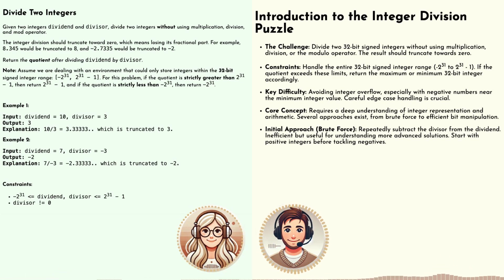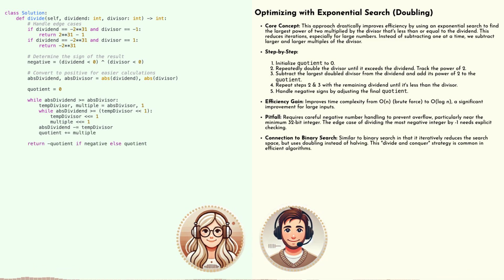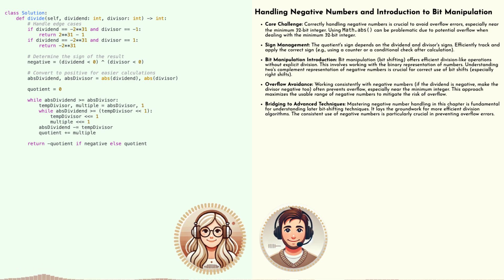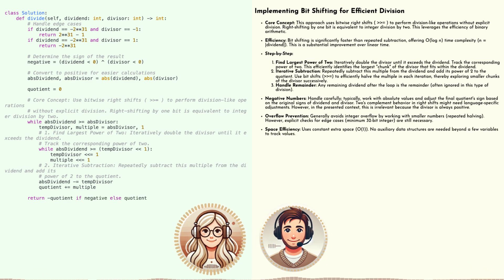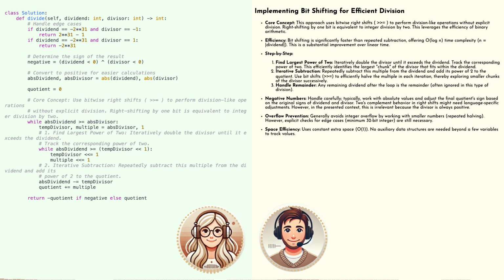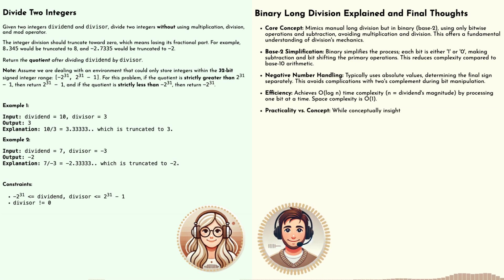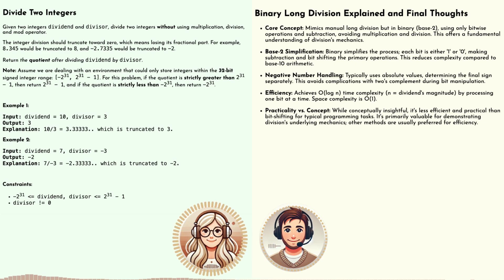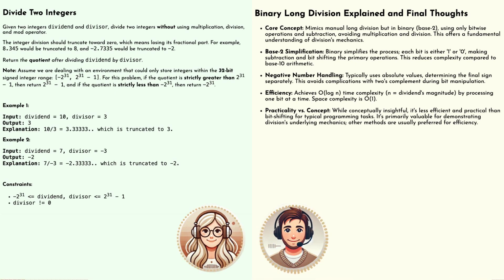Integer Division Without Division?! 🤔 | Coding Interview Brain Teaser | Audio Podcast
🤯 Challenge your coding skills with this mind-bending problem: Integer division WITHOUT using division, multiplication, or modulo operators! Perfect for sharpening your algorithm knowledge for coding interviews at top tech companies.

🎧 Listen on your commute, during your workout, or while you code! We break down this tricky problem into easy-to-follow explanations, making complex concepts digestible on the go.

🔑 Key Concepts Covered:
- Repeated Subtraction
- Exponential Search
- Bit Manipulation (Left and Right Shifts)
- Handling Negative Numbers
- Binary Long Division (for a deeper understanding)
- Optimizing for Efficiency

📝 Topics: Algorithms, Bitwise Operations, Math, Problem Solving

💡 Follow us for more coding interview prep!

 ⏰ Timeline:

00:00 - Introduction to the Integer Division Puzzle
00:50 - The Brute Force Approach and its Limitations
01:34 - Optimizing with Exponential Search (Doubling)
02:55 - Handling Negative Numbers and Introduction to Bit Manipulation
04:14 - Implementing Bit Shifting for Efficient Division
06:41 - Binary Long Division: A Different Perspective
07:46 - Binary Long Division Explained and Final Thoughts